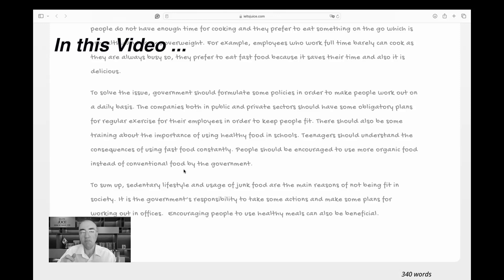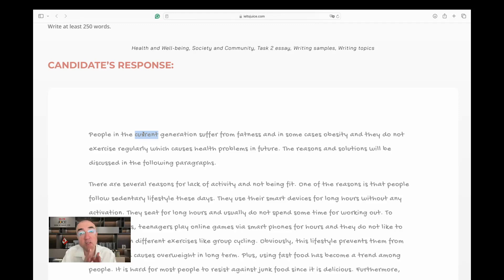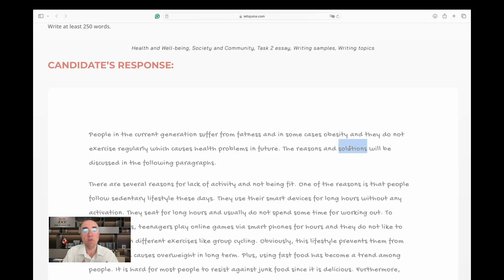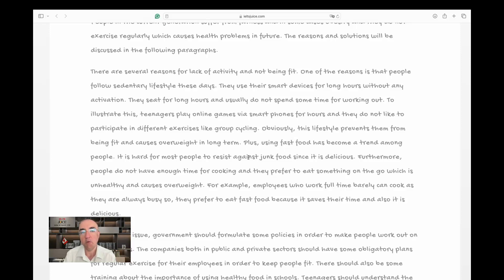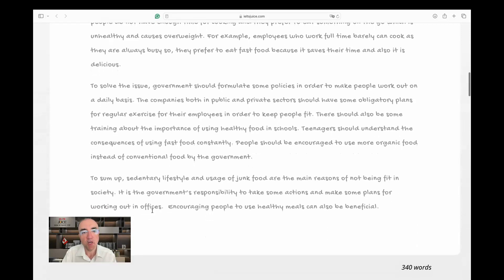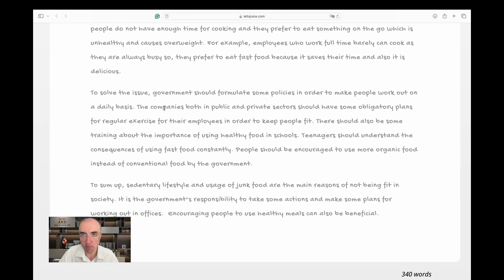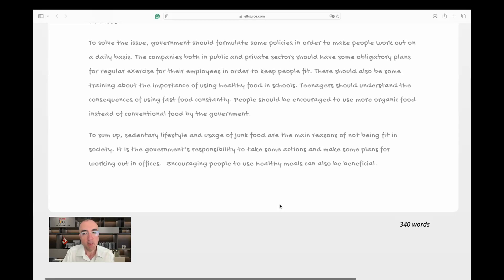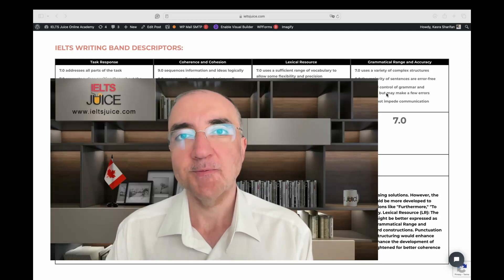IELTS Writing Task 2 essay sample 3130 – Band 6.5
People in the current generation are not fit and active, and it will cause health problems in the future.

What could be the reasons?
Suggest solutions for this issue.